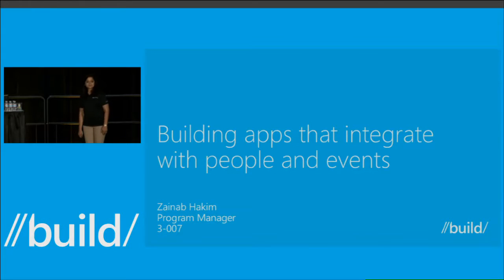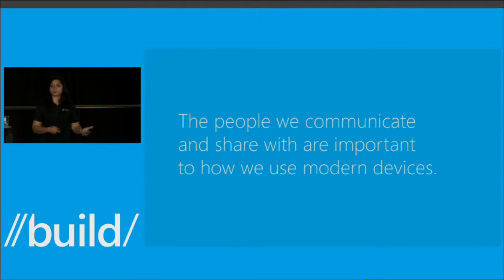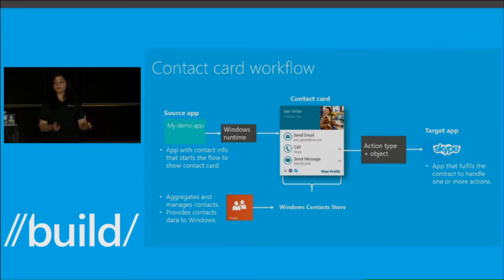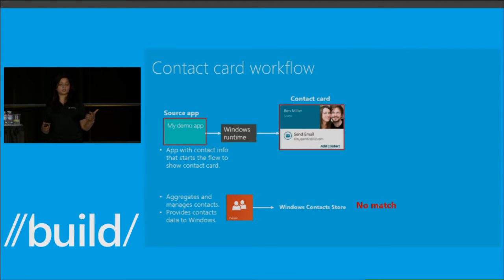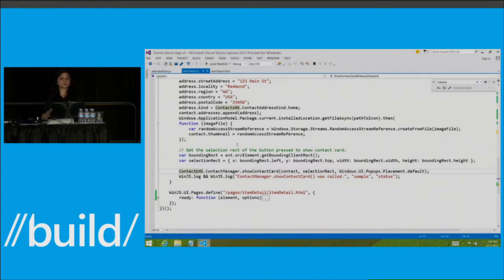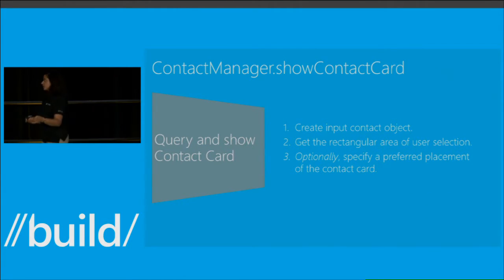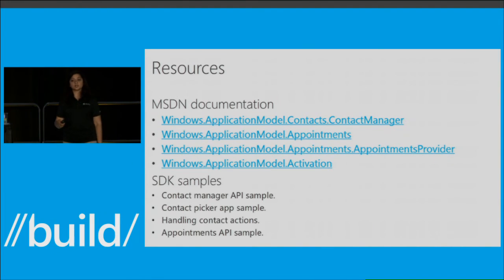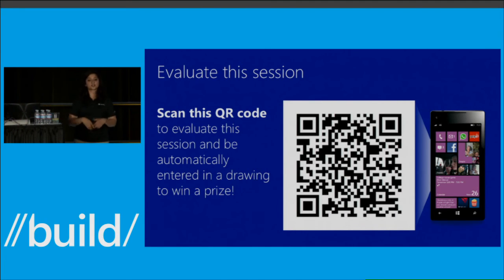Build 2013 Building Apps That Integrate with People and Events